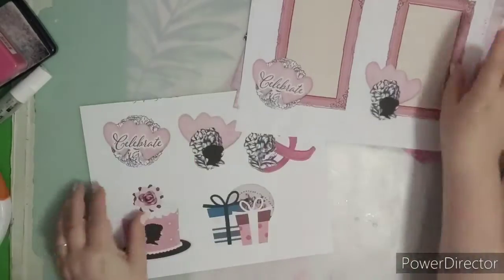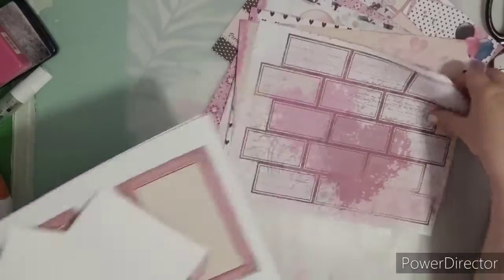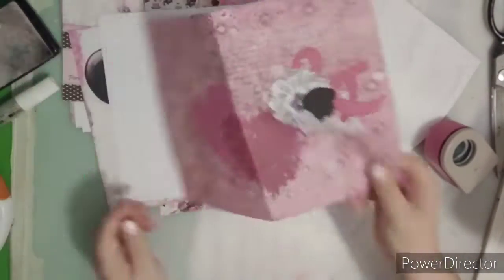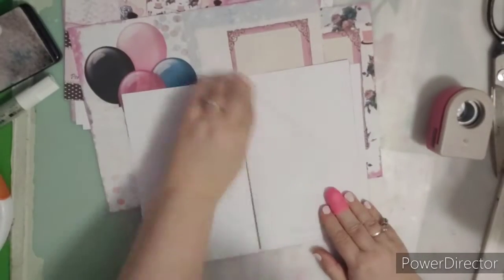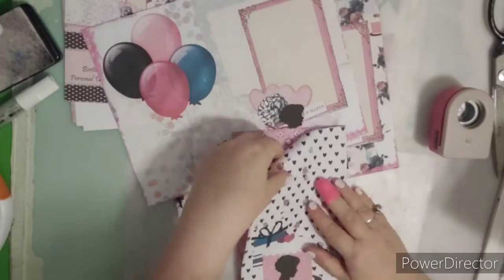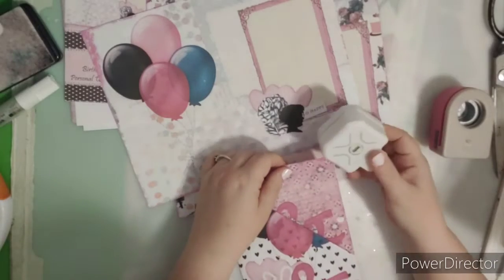dAFi Love Hop Birthday Celebration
Bday Celebration Digital Printable Kit click here DOWNLOAD
dAFi website
Kits- purchase one then I will send 1 kit to dAFi for a Hartist on Feburary14th only!
Check out the links above for the other artists who have joined the celebration and also for the Download and the Physical Kit.

This live event will begin in 14 hours.

1 waiting

5

0

Save

Report

Care Hart

Scheduled for Feb 14, 2021

For sales by shops participating in dAFi's birthday check out the birthday dAFi Birthday Hop Timeline (time = Eastern Standard Time) dAFiLOVE2021​ (8 - 9.30am) Attaché Papers (9:30-10am) Kristie Bittleston “Metta Studio” (10 - 11am) That’s Just Penny (11 - Noon) Kathie’s World (Noon - 1pm) Care Hart (1 - 2pm) Laura Free (2 - 3pm) Kim Lippincott (3 - 4pm) Erin Klossner (4 - 5pm) Jean Peter Artist (5 - 6pm) Shelley Crafting Mamas for more information on the nonprofit